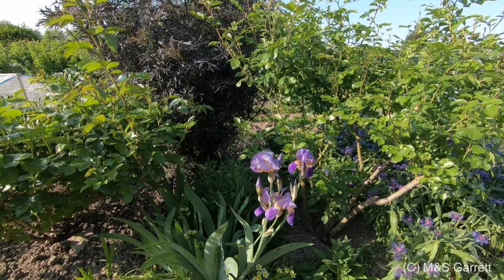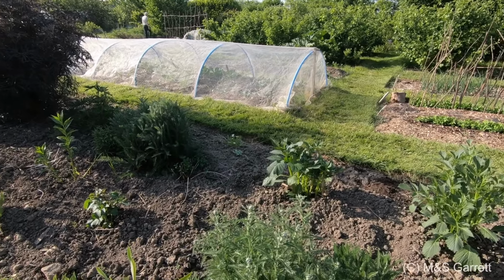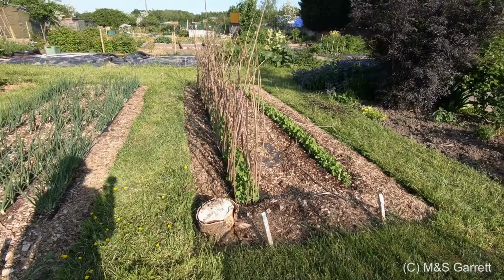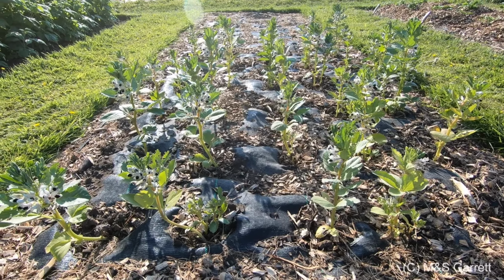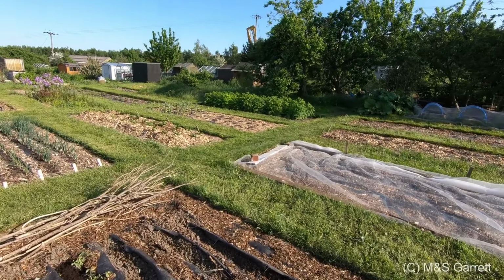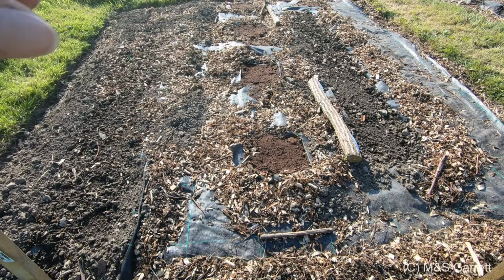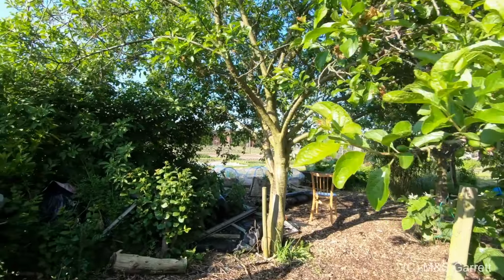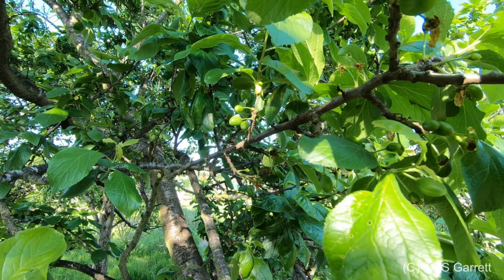Sue's Look Around The Plot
Sue takes you around our plot towards the end of May.